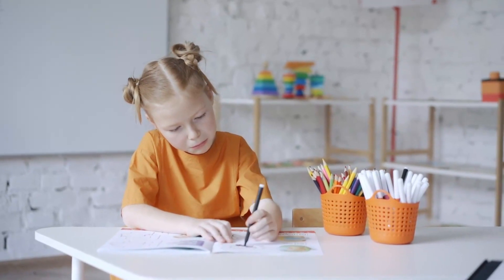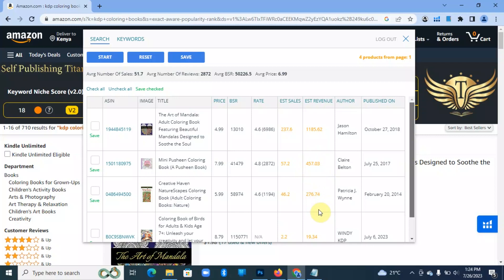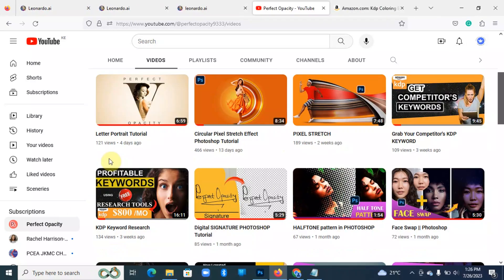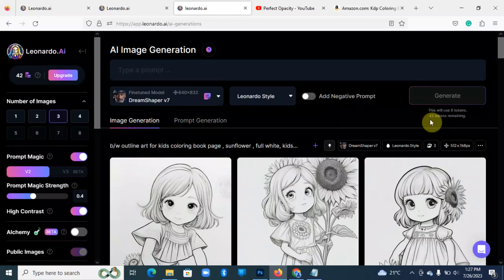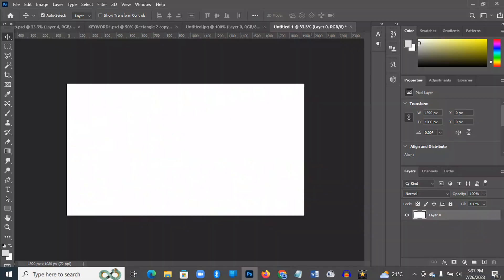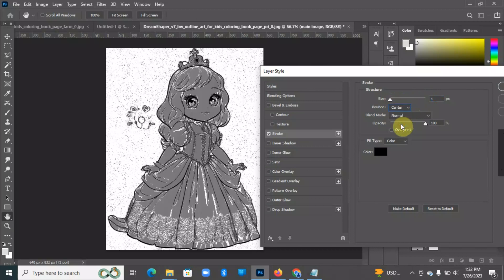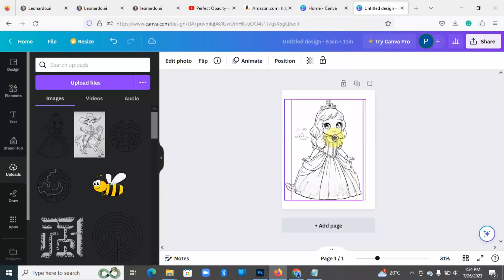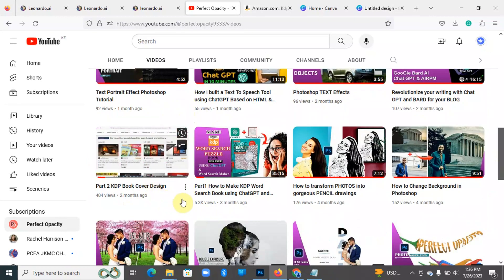KDP Coloring Books Leonardo AI and Canva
In this Video il show you how to create KDP Coloring Book for Free using Leonardo.AI (Artificial Intelligence), Canva and Photoshop.